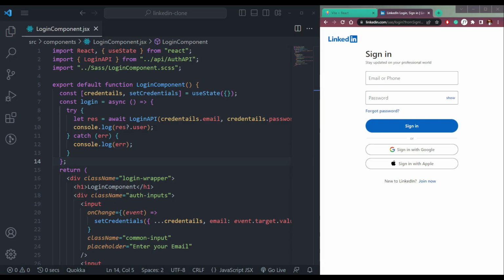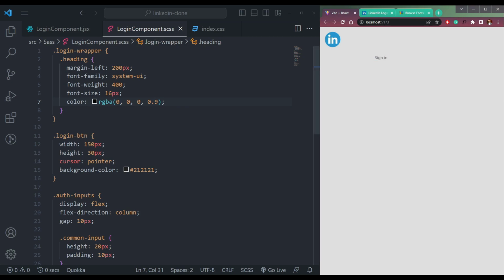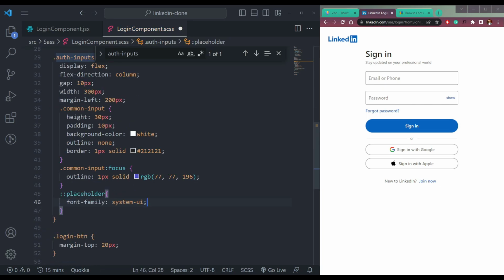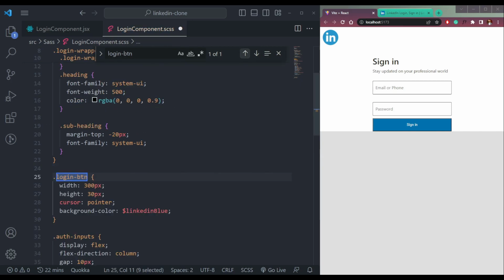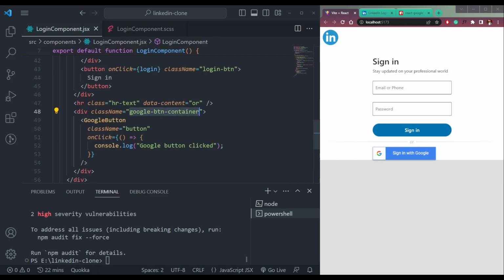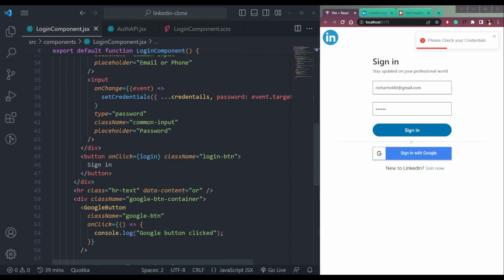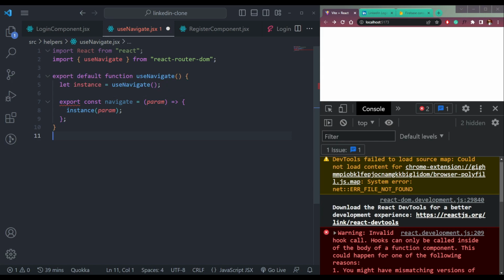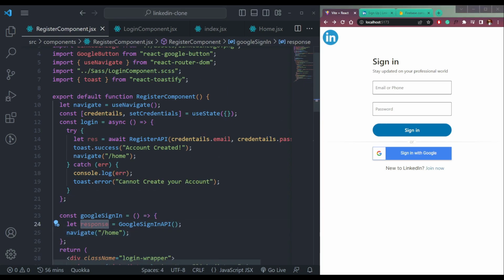Build a Linkedin Clone using React and Firebase - Login and Sign Up Page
Hey Guys, let's see how to build a Linkedin Clone using React and Firebase 9. In this video, we will build the Login Page and the Sign Up Page.